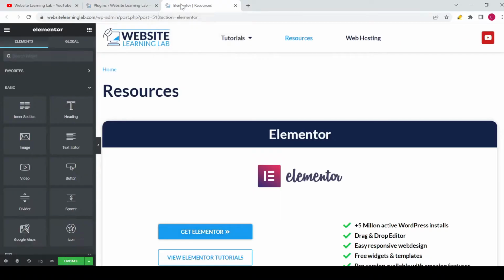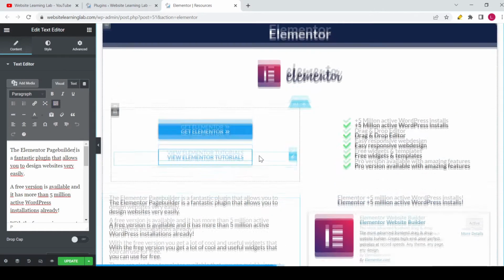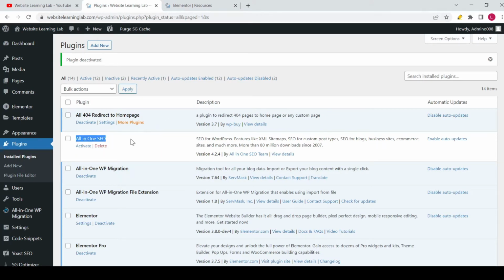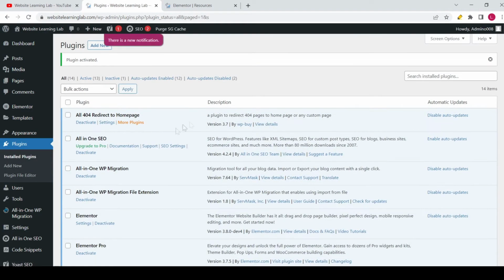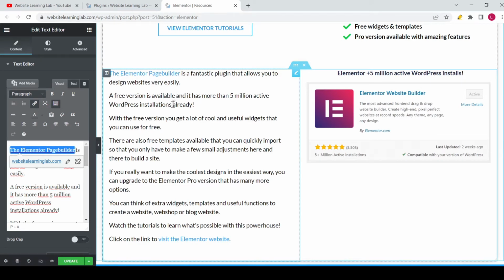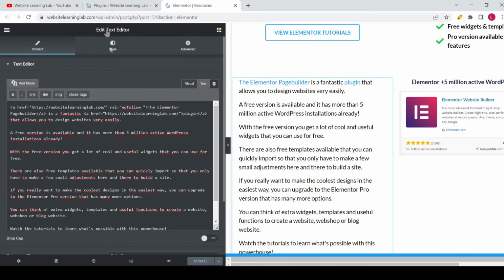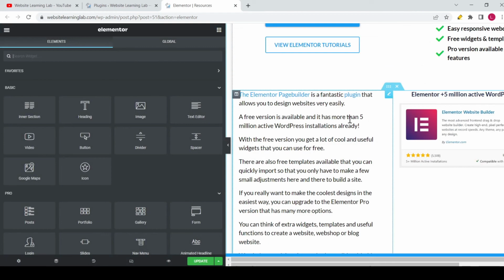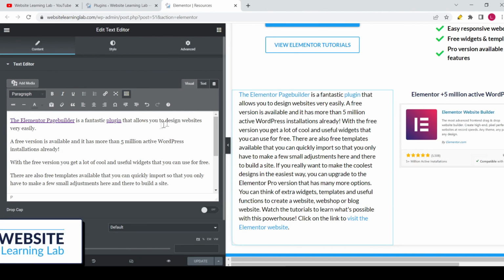Add NoFollow To Textlink In Elementor Text Editor (2 Ways Explained)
A common question among beginners is how to add a NoFollow link in the Elementor Text Editor widget.

When you create a text link in the Elementor Text Editor, it defaults to a DoFollow link.
Unfortunately, there is no convenient option to make it a NoFollow link as there is when adding a link to other widgets such as a Button or an Image.

So how should you go about it if you want to turn a text link in the Elementor Text editor into a Nofollow link?

In this video I explain two easy ways you can do that.

The first way is through a handy plugin and the second way is by manually adding a piece of code to the link.

The code is: rel="nofollow "